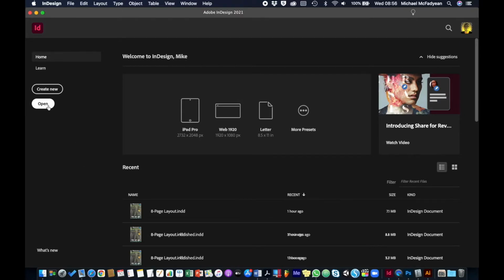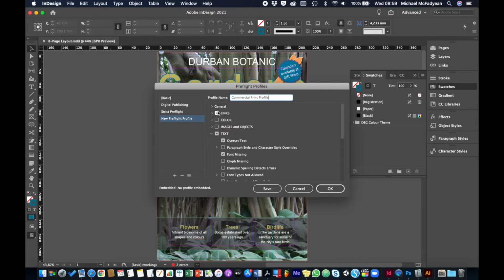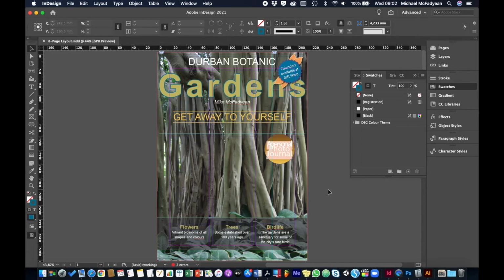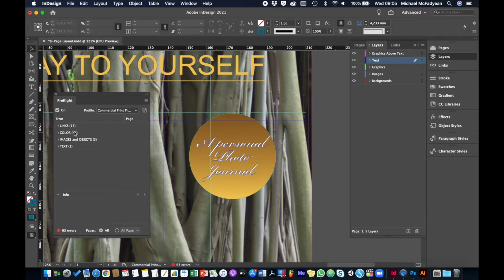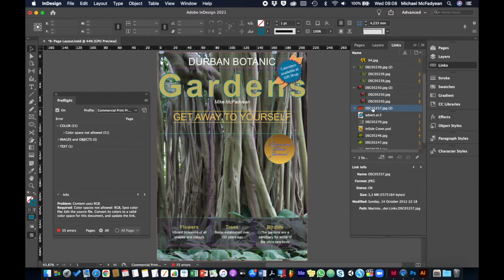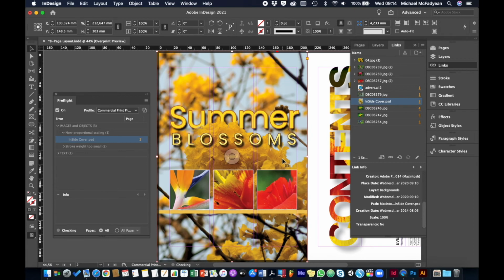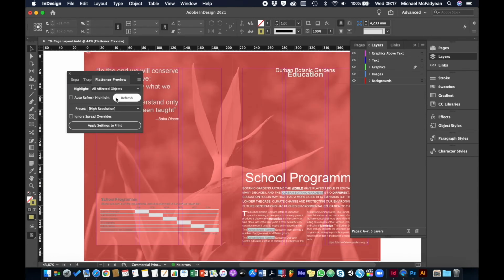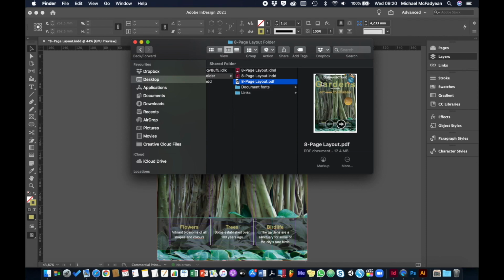#27 Preflight, Package, Print Ready PDF | Intro to InDesign Course